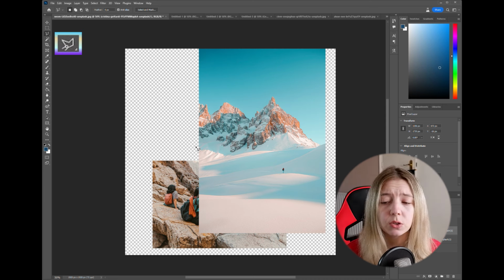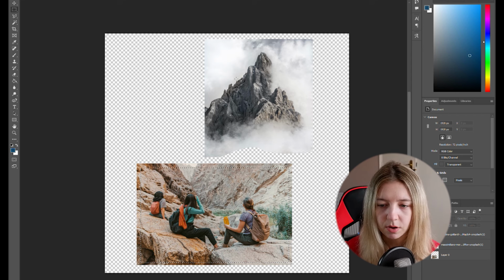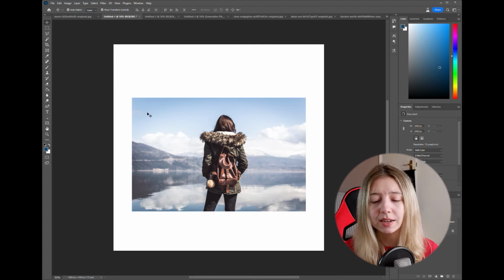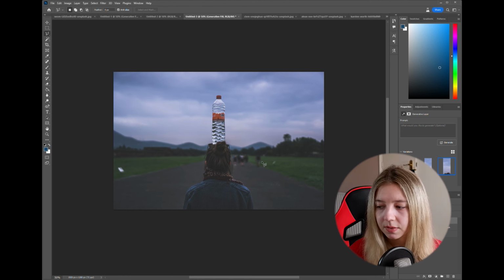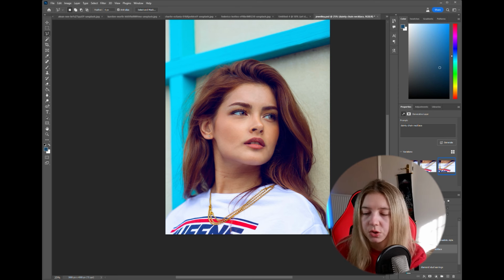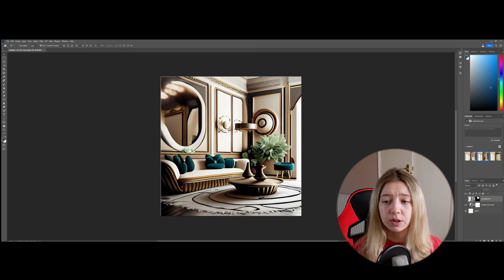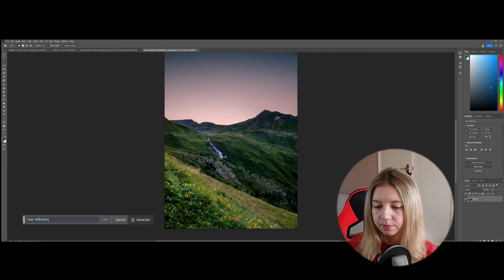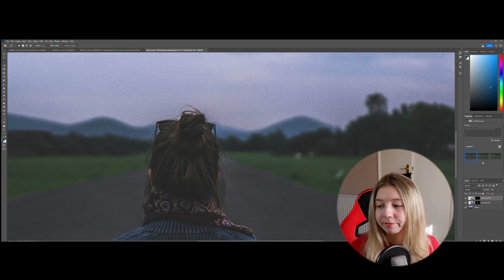Generative Fill AI Photoshop - 12 Awesome Uses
I will be showing you 12 practical uses of Photoshop Beta's new generative fill tool! From addressing complex challenges like image expansion and distraction removal to achieving the seemingly impossible. I will be giving you guys some tips, tricks and possible uses of the generative fill tool in Photoshop Beta that showcase the remarkable capabilities of this ground breaking AI technology.

TIMESTAMPS
0:00 Combine Photos Intro
0:45 Where to download Photoshop Beta & Troubleshooting
1:20 Combining Photos Tips
5:13 Expanding Images
7:24 Removing Objects
8:20 Adding Objects
9:10 Adding Jewellery
11:14 Infinite Zoom
12:31 Generate Full Images
13:45 Generate a New Background
15:13 Adding Reflections
16:37 Changing the Sky
17:47 Removing Tourists
18:25 Outro

I hope that this video serves as a source of inspiration. Thanks guys!